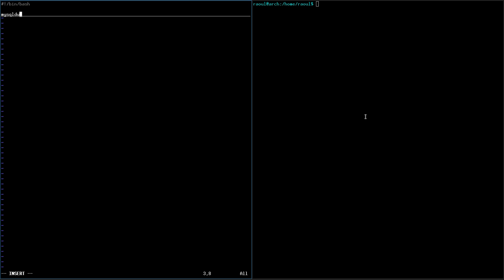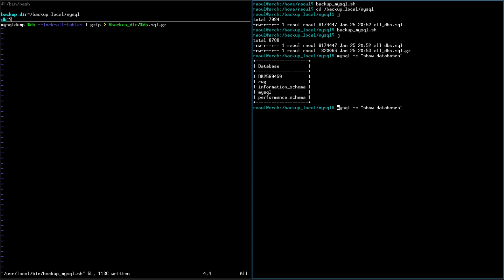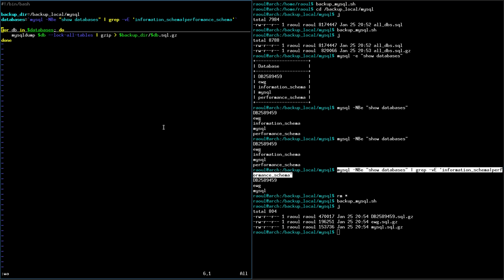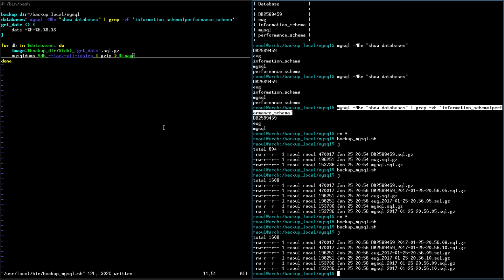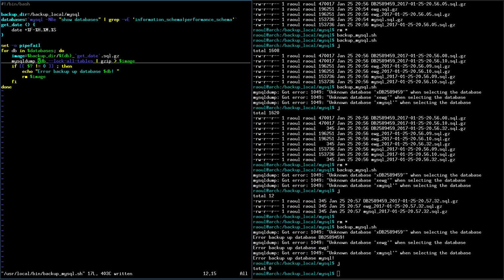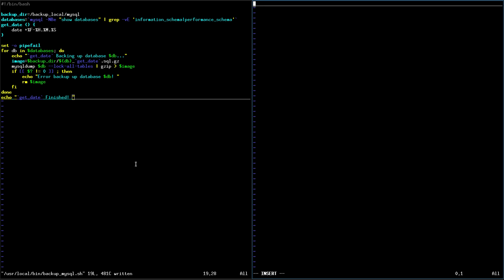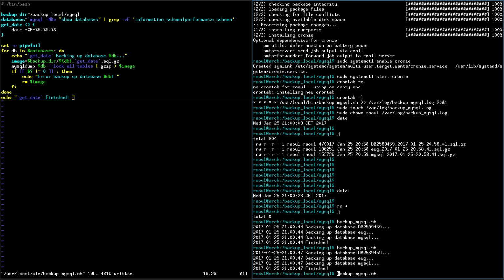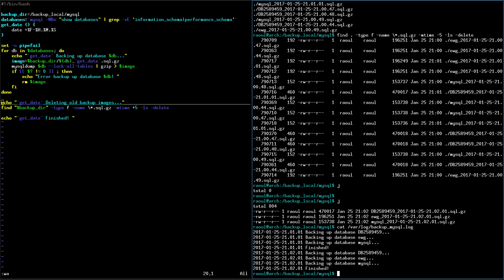Schedule daily backup of MySQL databases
In this video we'll talk about how to create a script that will backup all databases and cleanup old backup images after a few days. We'll also schedule the script for execution with crontab every day.